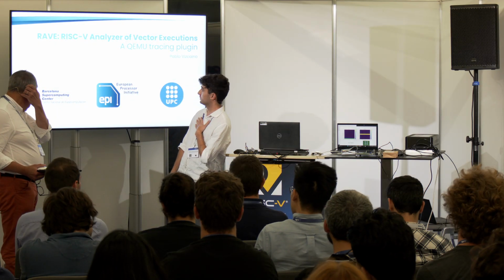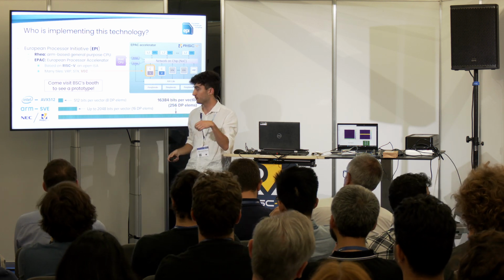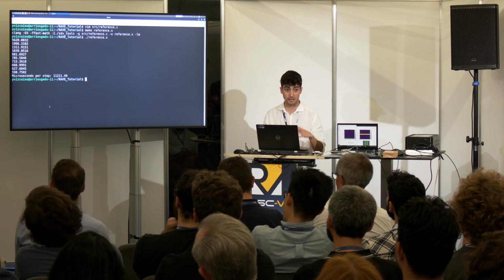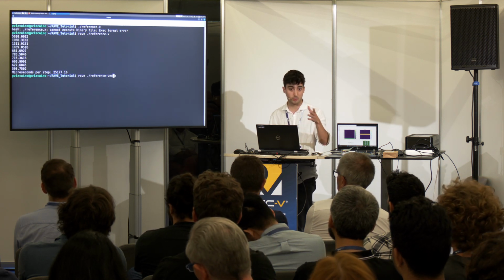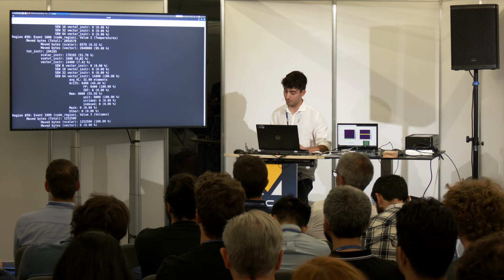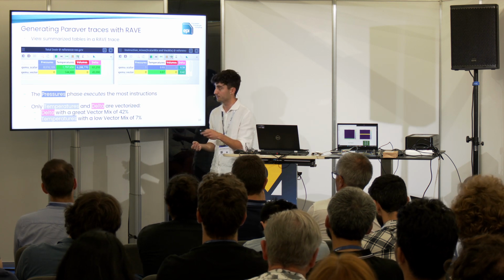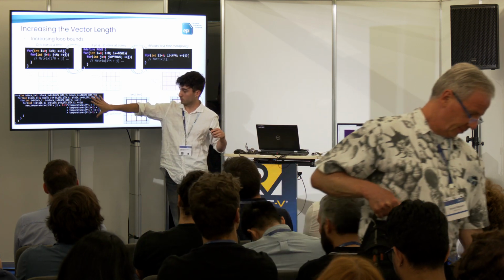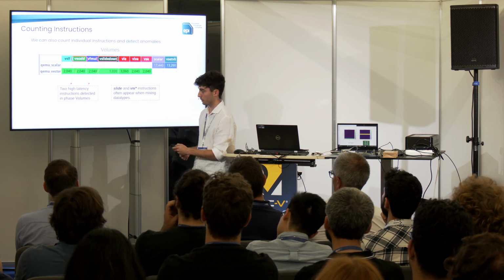Simulate, trace, and evaluate a RISC-V system leveraging very long vectors - Pablo Vizcaino, BSC